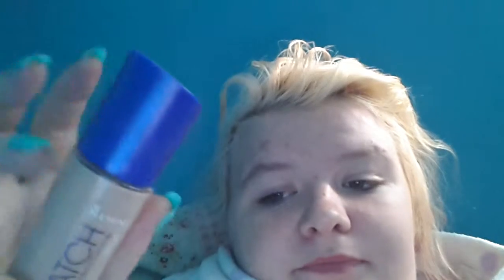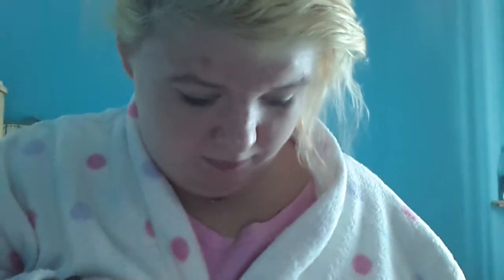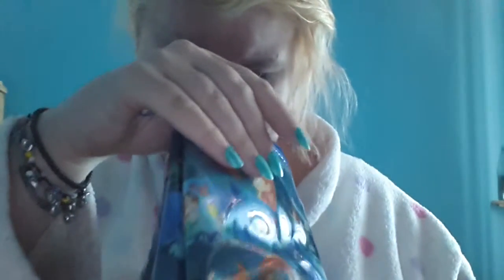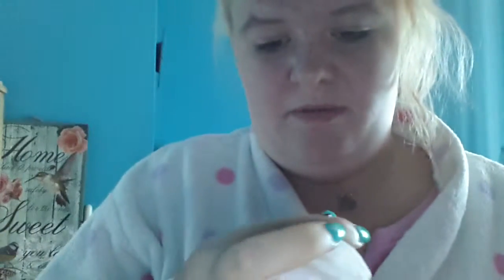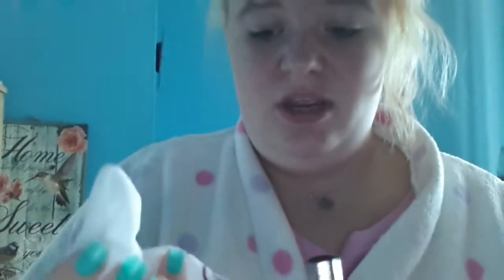Ill ♡♥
Add me on snap chat taylorjanespike ♡♥